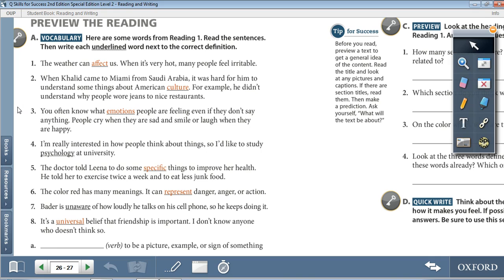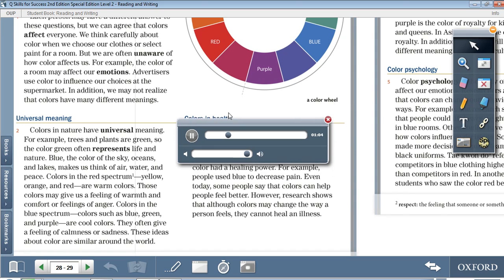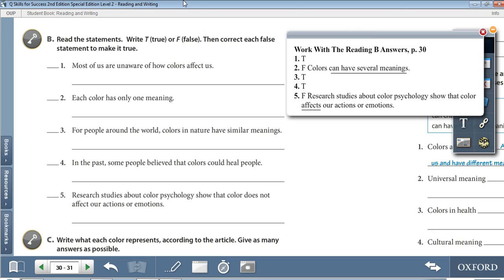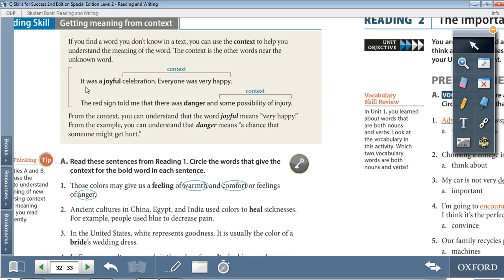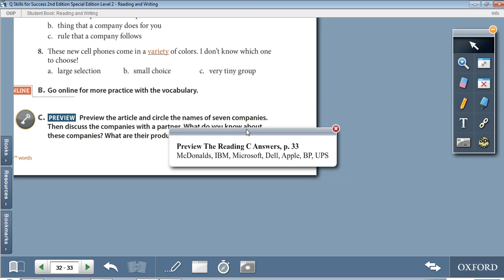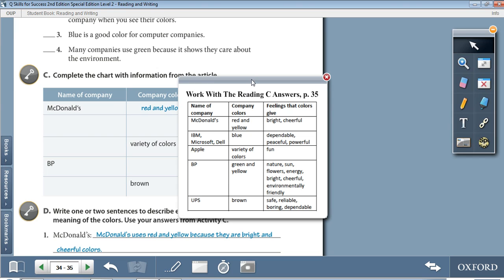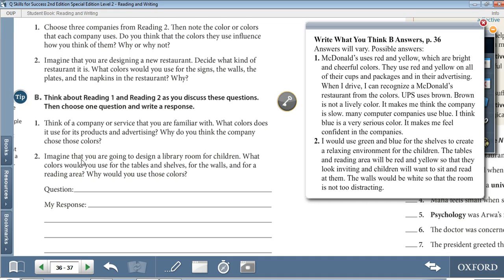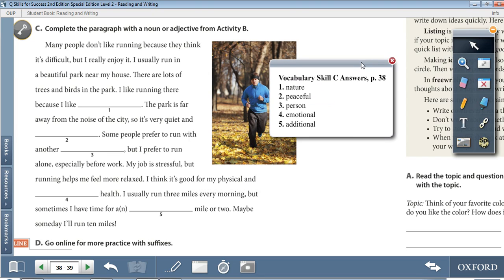Reading L2 U2